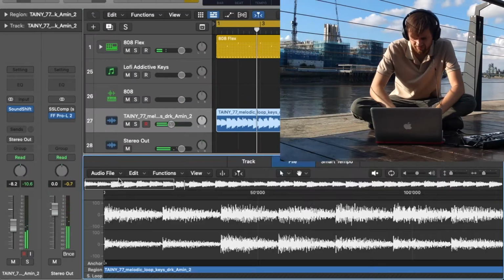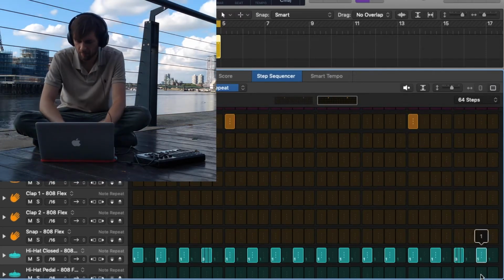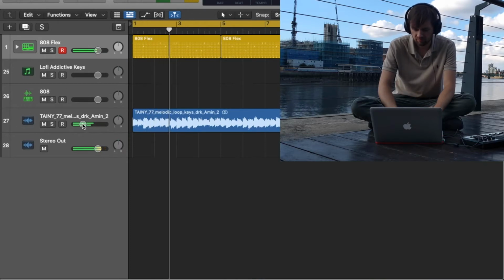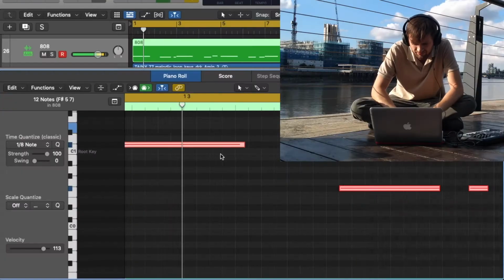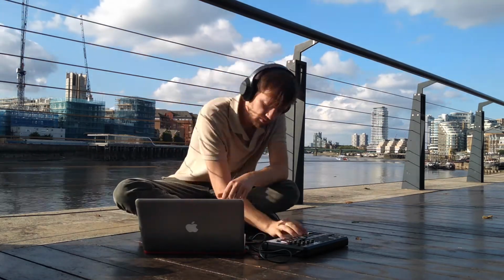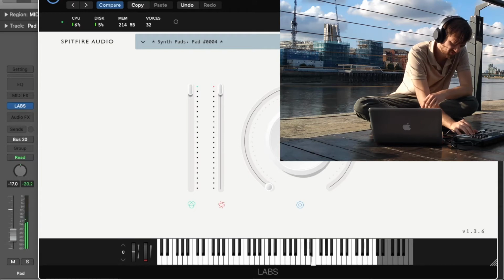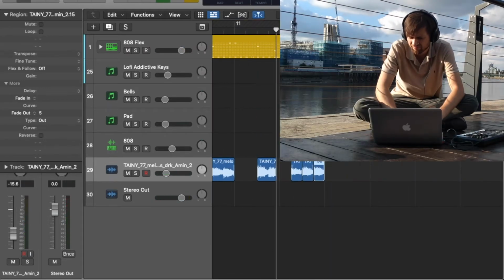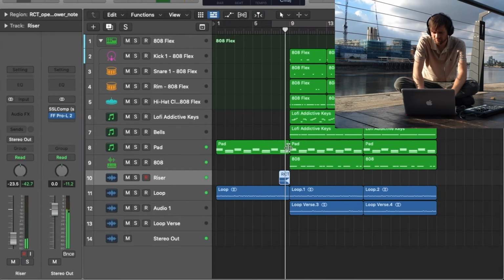Making a beat in 30 minutes | Logic Pro X Tutorial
--- MENU ---
0:00 Intro + Loop
0:33 Drums
2:01 808 Bass
2:26 Melodies
3:30 Couplet + Structure
5:22 Instrumentale complète